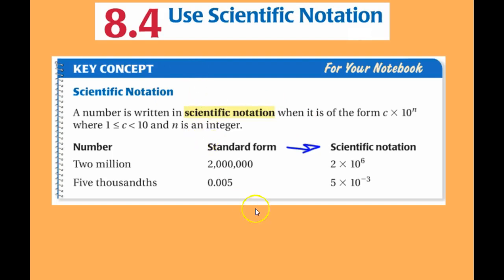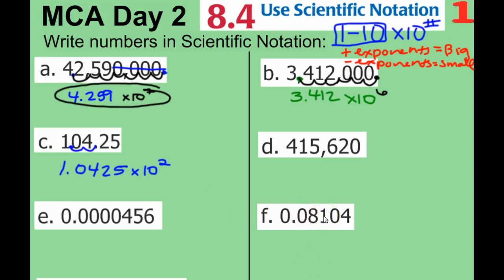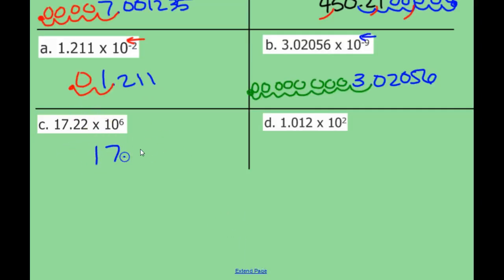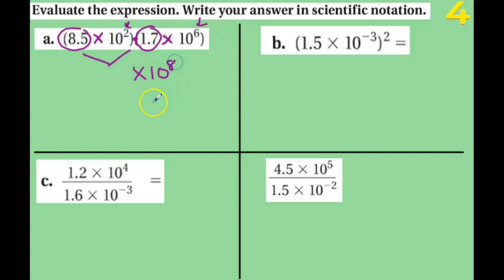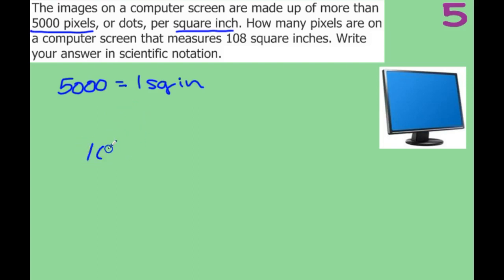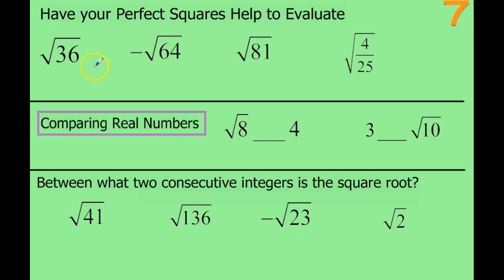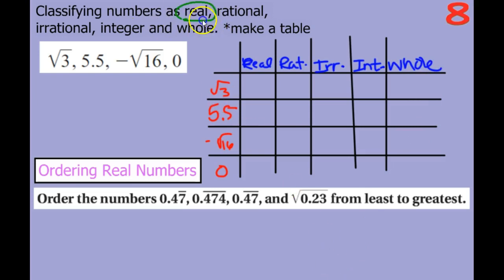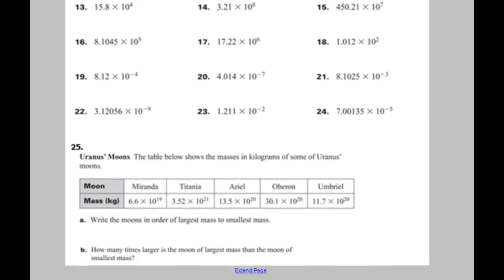NL MCA Day 2 Scientific Notation and Real Numbers